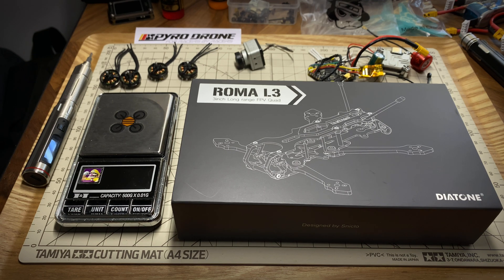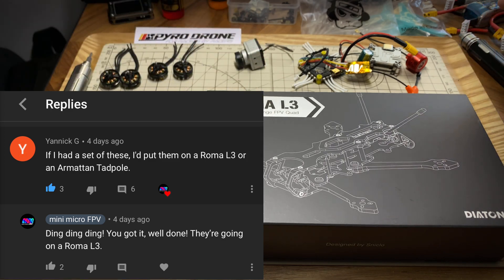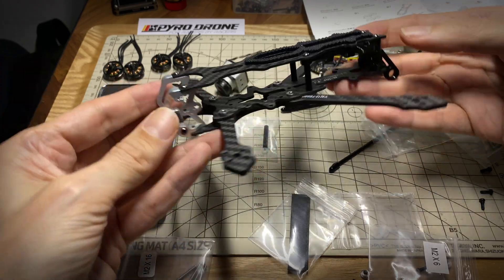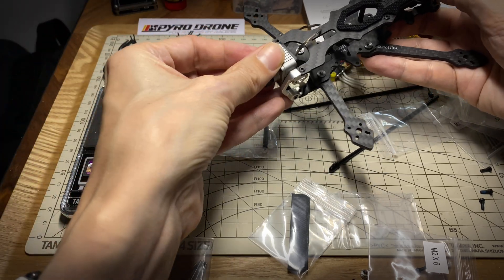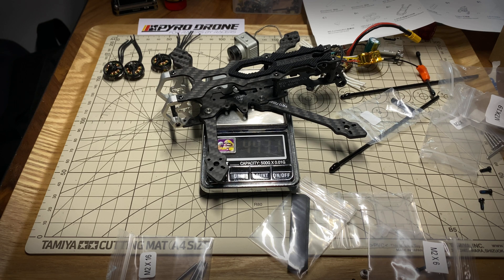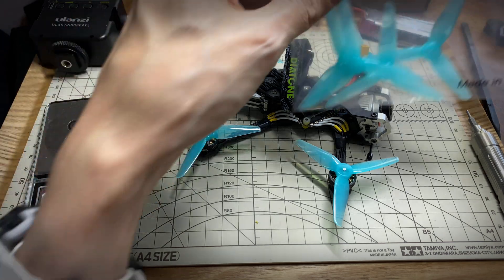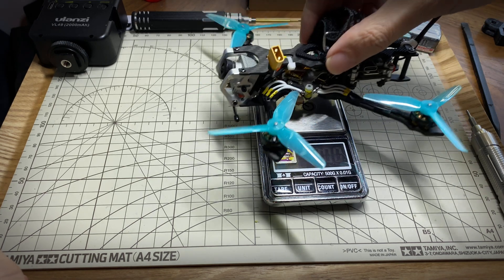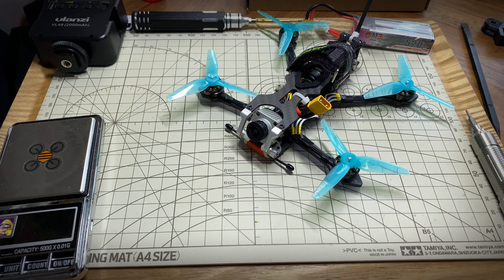A Terrific 3" Frame: Diatone Roma L3 Frame Kit Overview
Hi everyone. In this video I am checking out the excellent Diatone Roma L3 Frame Kit.

00:40 In the Box
02:21 Dry Assembly
08:26 Flight Sample

(AMAX Inno motors used in this build are no longer available)